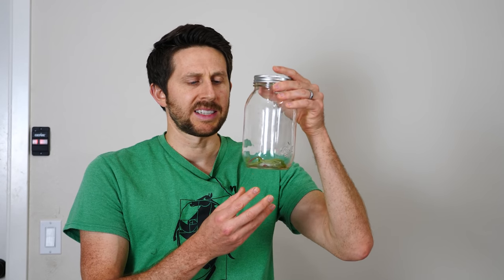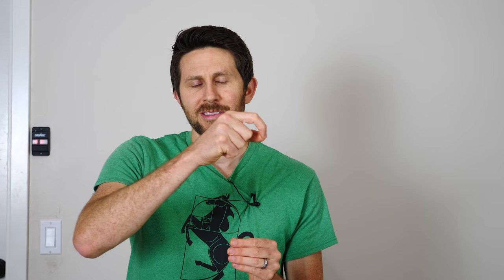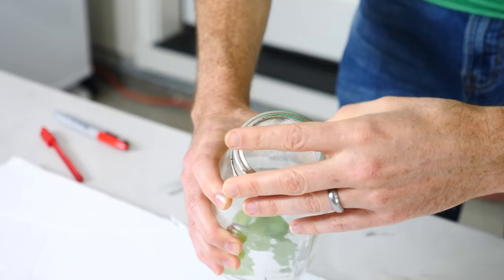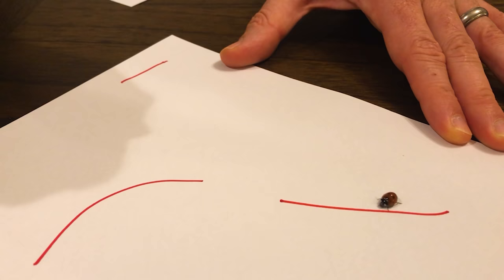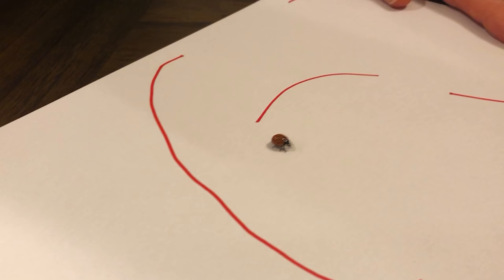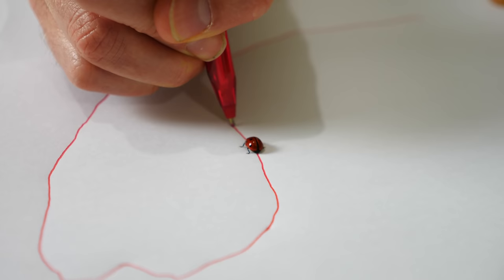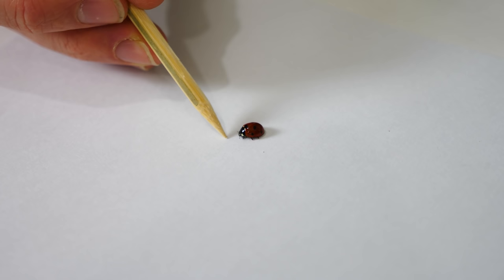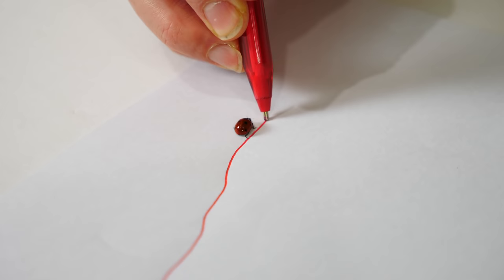I Trained a Ladybug To Follow My Pen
In this video I show you how a lady bug will follow a pen line and even avoid a permanent marker line. I talk about why it might be doing this odd behavior.